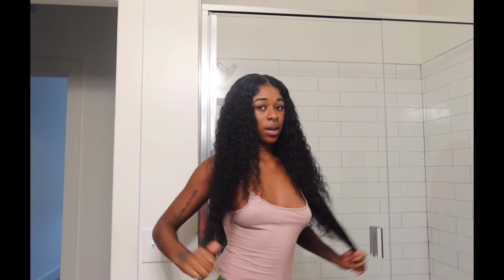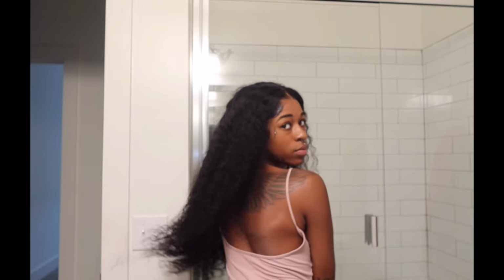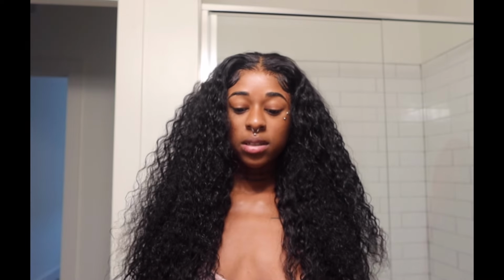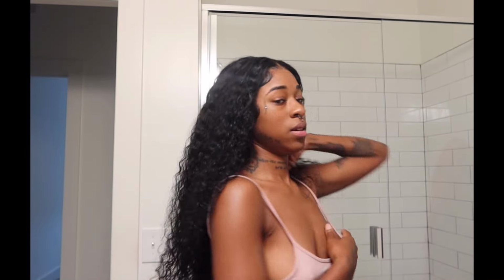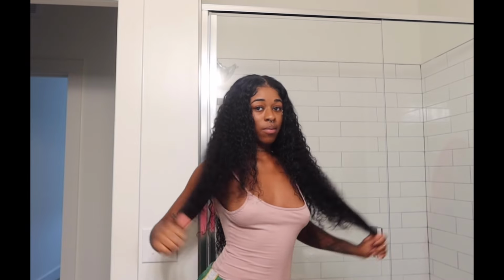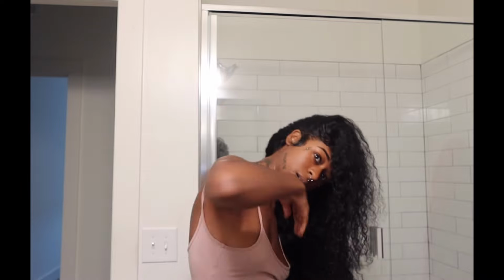installing a wig by myself! preplucked water wave frontal wig ft. yolissa hair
●▬▬▬▬▬▬▬▬▬♛Yolissa Hair♛▬▬▬▬▬▬▬▬●
Hair Info: yolissawaterwave 13*4 HD lace front wig 24 inches